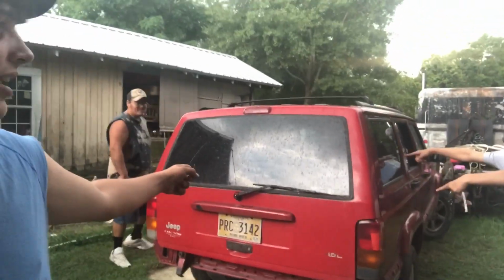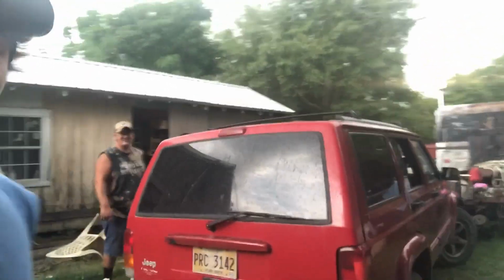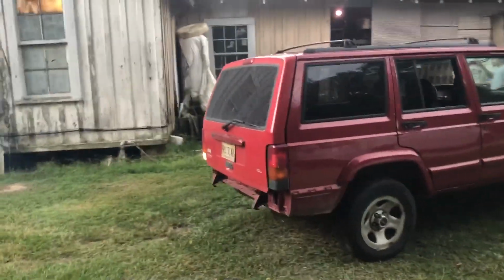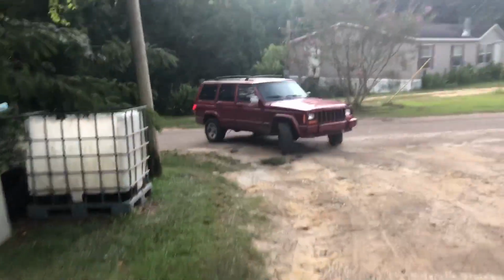Epic Jeep Burnouts (One Wheeler Squealer)